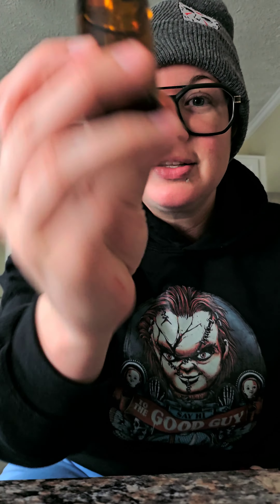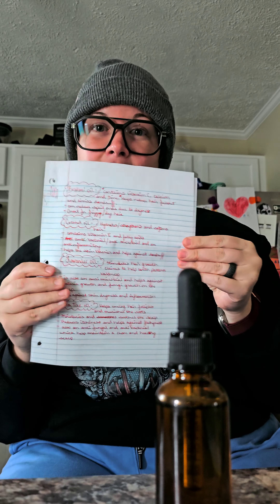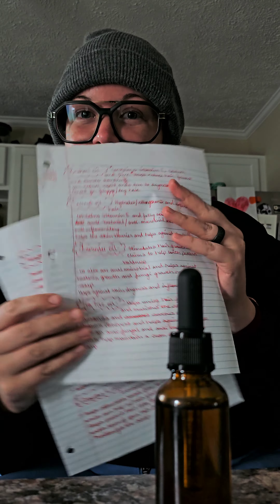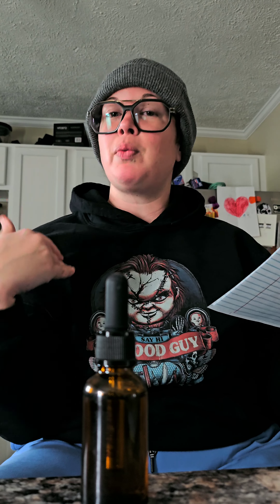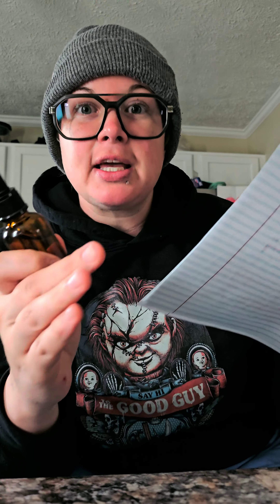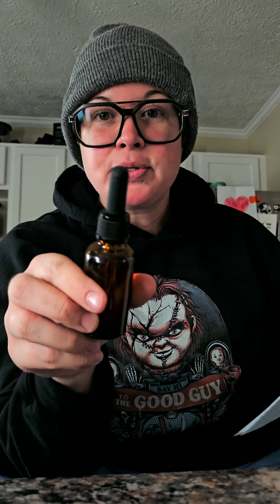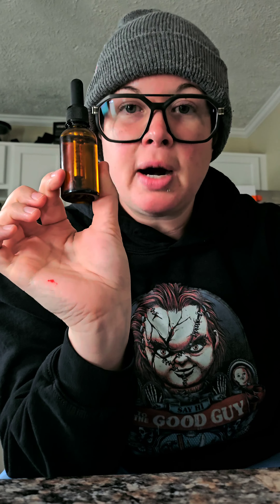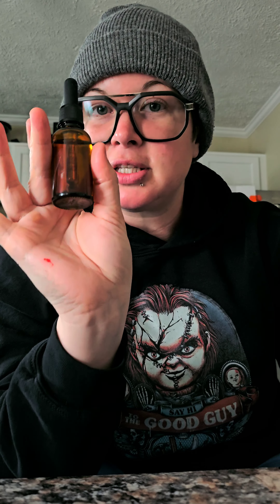My Hair Oil! Educating all of us on what's in it and what it does for our hair/scalp!